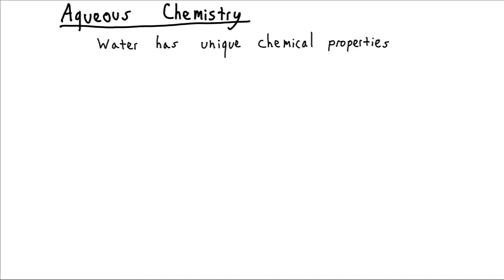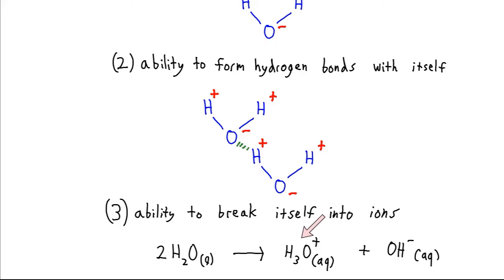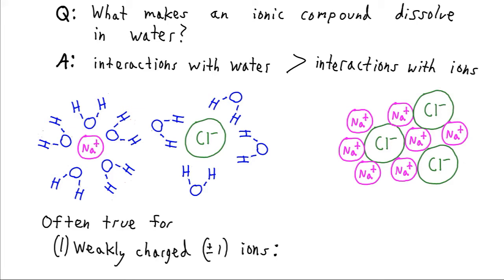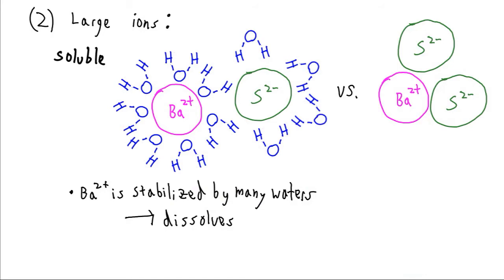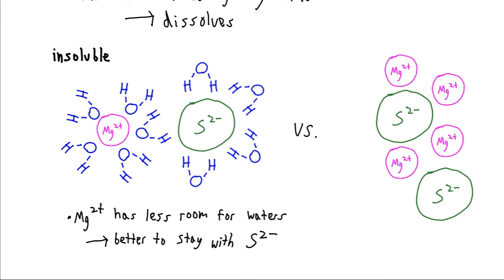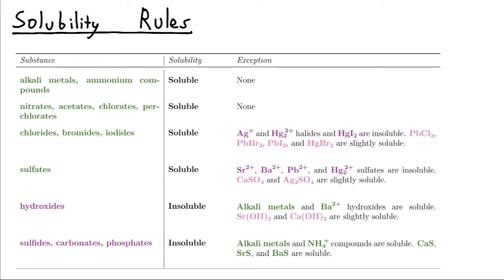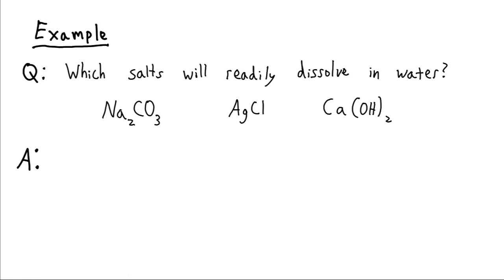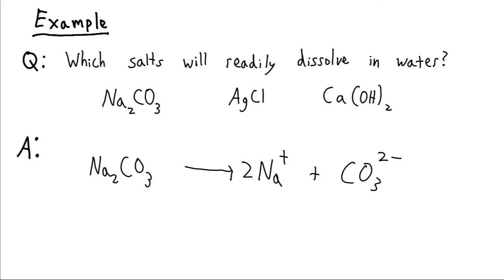Aqueous Chemistry And Solubility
The uniqueness of water as a compound and how to predict solubility of ionic compounds and whether precipitates will form in chemical reactions.